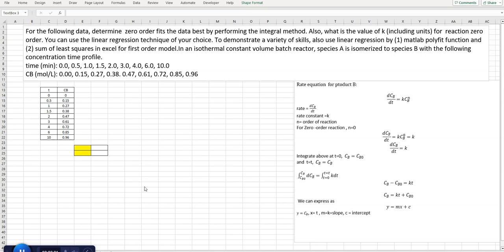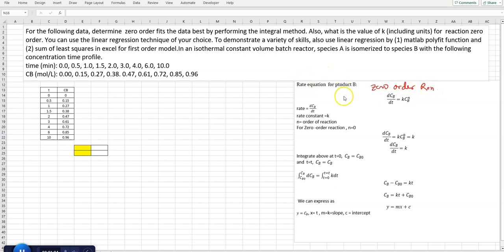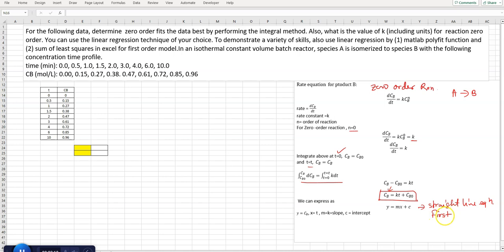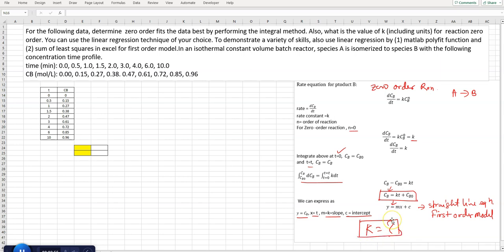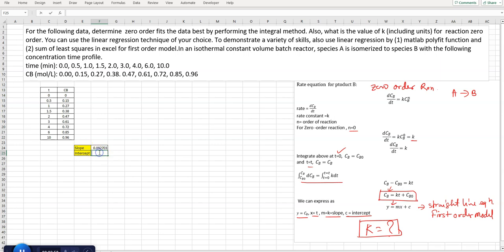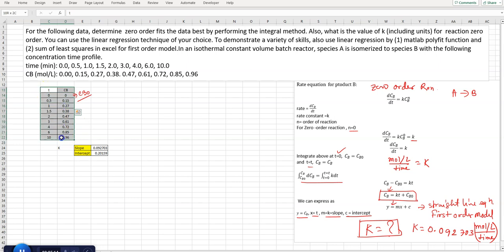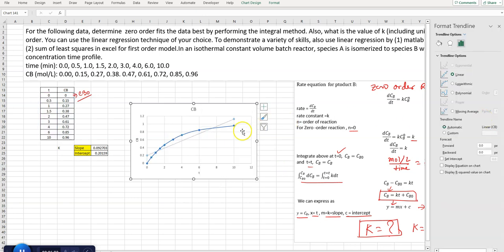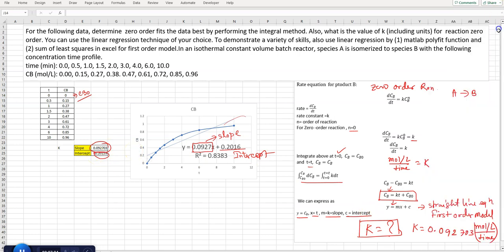Zero-Order Reaction Analysis Excel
In this video, we dive into the fascinating world of chemical kinetics and reaction orders! We'll analyze experimental data from an isothermal constant volume batch reactor where species A is isomerized to species B. Our goal is to determine if a zero-order reaction best fits the data using the integral method. Join us as we explore the principles of zero-order reactions and calculate the rate constant (k) with its units. We'll showcase linear regression techniques  Excel's sum of least squares for first-order models. Discover the science behind chemical reactions and data analysis!
Zero-Order Reaction Analysis